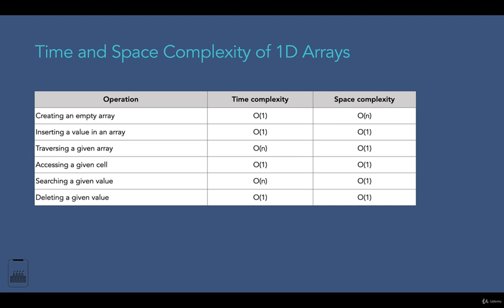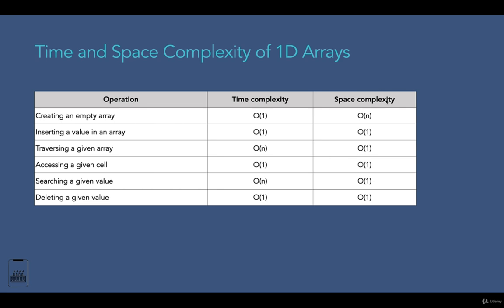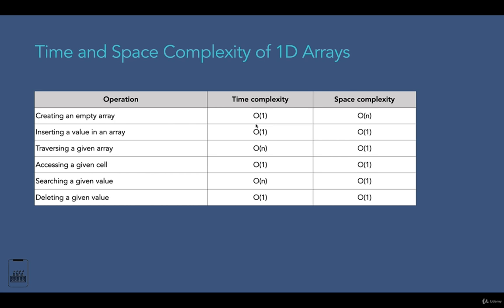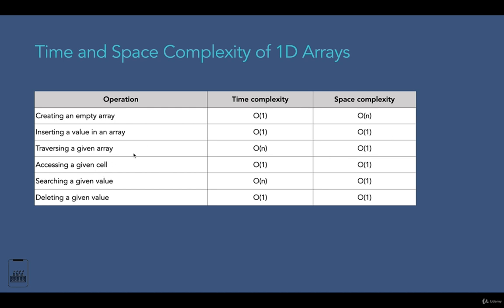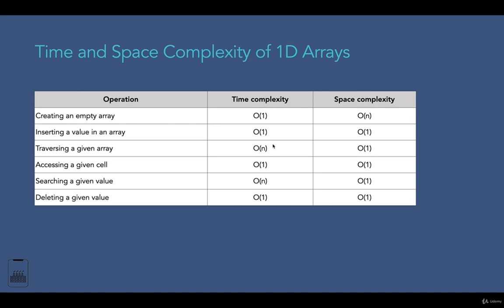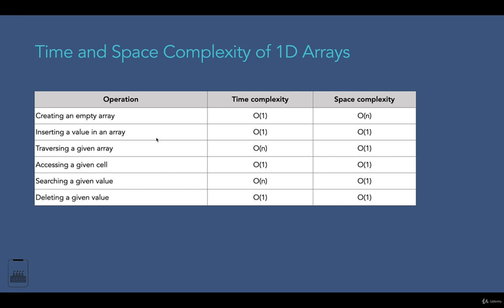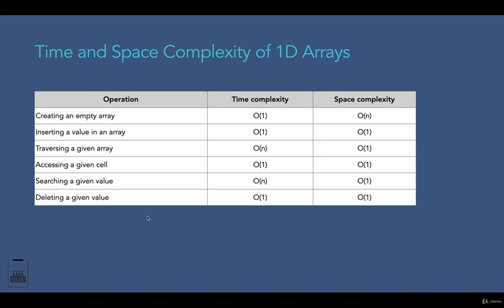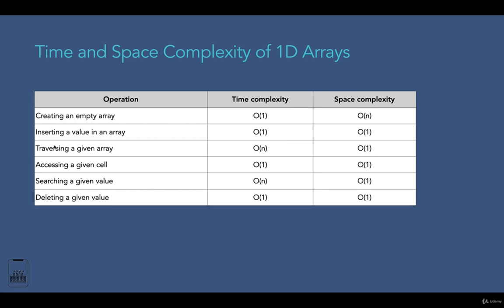010 Time and Space Complexity of 1D Arrays